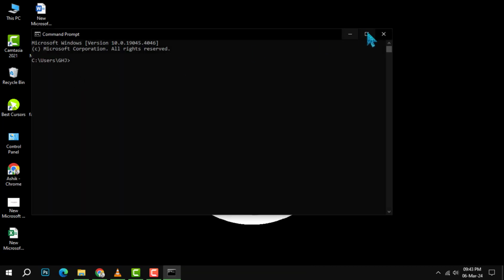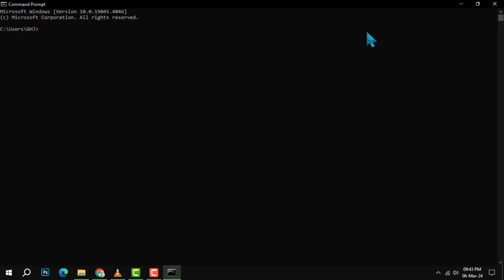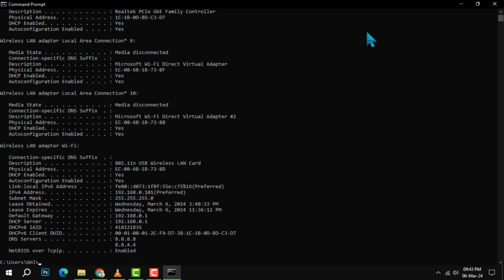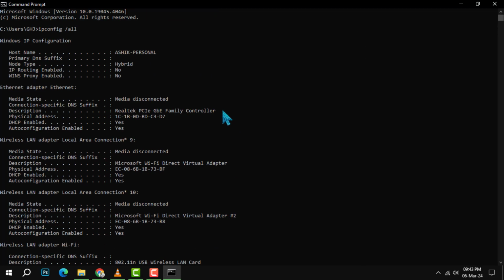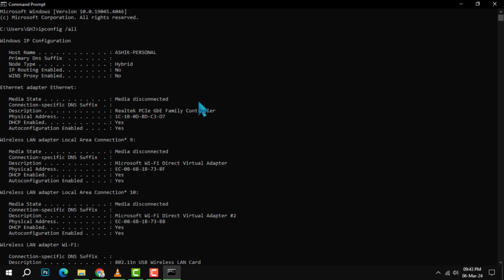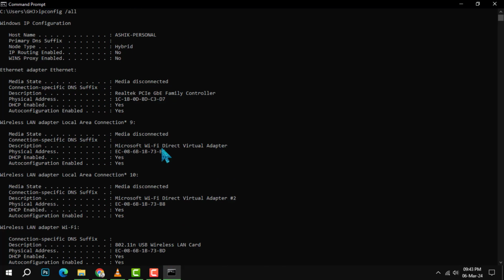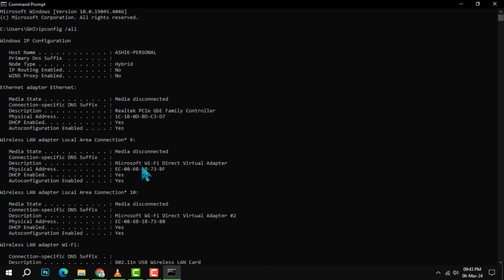How to Find MAC Address on Windows | Locate Your Network Identity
Ever needed to identify your device on a network? Discover how to find your MAC address on a Windows system without hassle. This guide provides clear, straightforward instructions to help you locate your network identity quickly. Perfect for troubleshooting or setting up network permissions—no advanced knowledge required. Keep this handy tip in your tech toolkit!

- locating your Windows MAC address
- how to identify network hardware on Windows
- finding your network MAC address in Windows
- steps to view MAC address on Windows
- guide to network identification on Windows